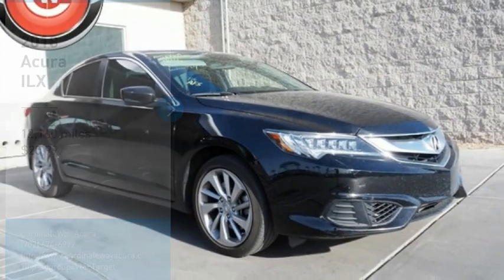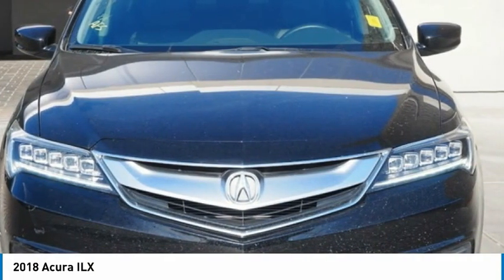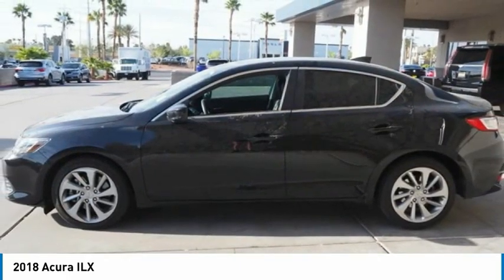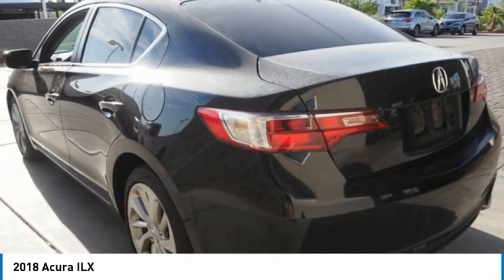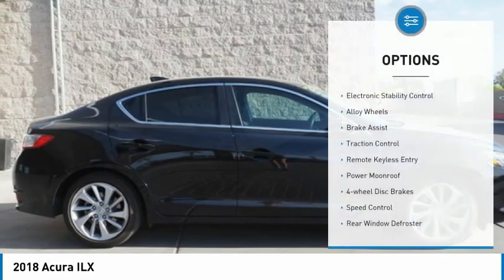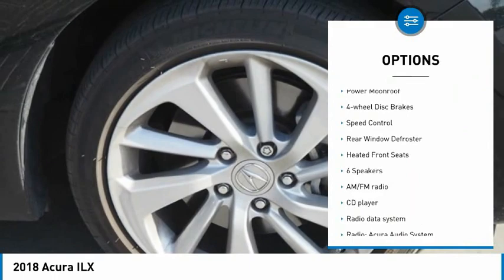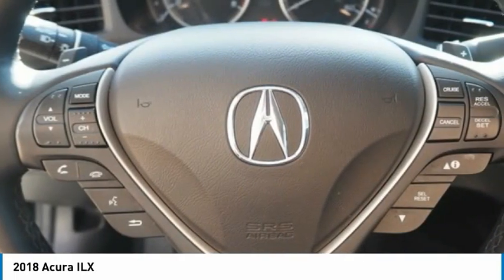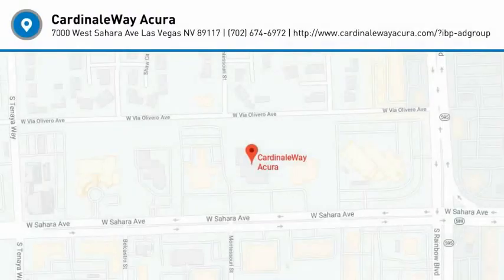2018 Acura ILX FOR SALE in Las Vegas, NV AM280A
CardinaleWay Acura
7000 West Sahara Ave

Want us to come to you? No problem! In case we missed a picture or a detail you would like to see of this 2018 ILX, we are happy to send you A PERSONAL VIDEO walking around the vehicle focusing on the closest details that are important to you. We can send it directly to you via text or email. We look forward to hearing from you!  Certified. 2018 Acura ILX FWD 8-Speed Dual-Clutch 2.4L 4-Cylinder DOHC Come visit our showroom where you will find our associates live by our mantra that We Develop Outstanding Relationships Where Everybody Wins on 7000 West Sahara Ave, Las Vegas NV 89117. We are the CardinaleWay, family owned since 1979. Recent Arrival! 25/35 City/Highway MPG Acura Certified Pre-Owned Details: 182 Point Inspection Roadside Assistance 1st scheduled maintenance, Complimentary 3-month AcuraLink trial, Complimentary 3-month SiriusXM Radio Service. Includes Trip Interruption, Rental Vehicle Reimbursement and Concierge Service Limited Warranty: 24 Month/100,000 Mile (whichever comes first) after new car warranty expires or from certified purchase date Warranty Deductible: 0 Vehicle History Transferable Warranty Powertrain Limited Warranty: 84 Month/100,000 Mile (whichever comes first) from original in-service date Awards: JD Power Initial Quality Study (IQS) 2018 KBB.com 5-Year Cost to Own Awards Kelley Blue Book Brand Image Awards are based on the Brand Watch(tm) study from Kelley Blue Book Market Intelligence. Award calculated among non-luxury shoppers.  Kelley Blue Book is a registered trademark of Kelley Blue Book Co., Inc. Vehicle price and availability are subject to change without notice.